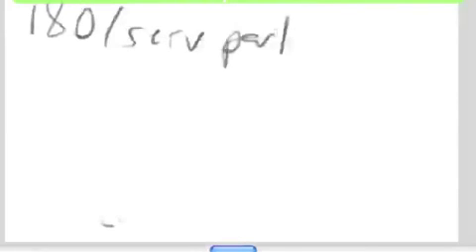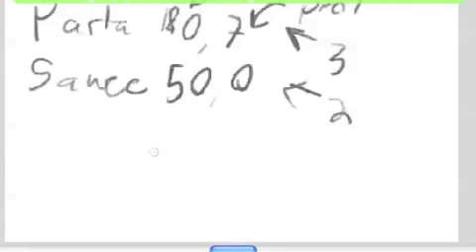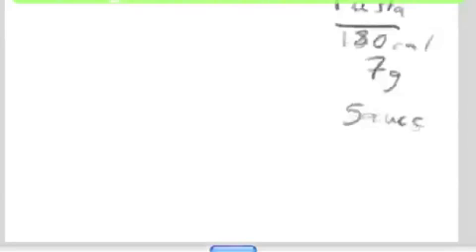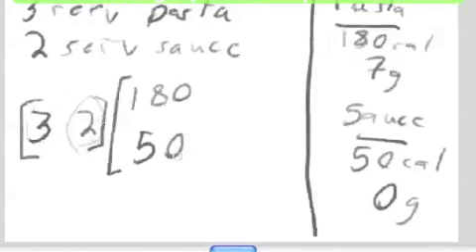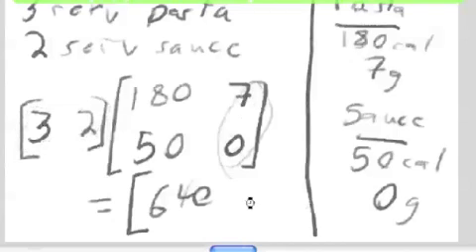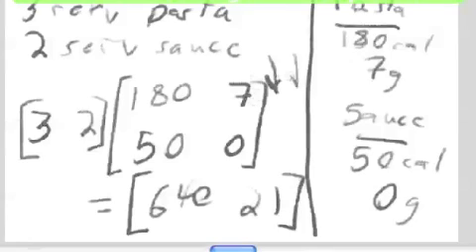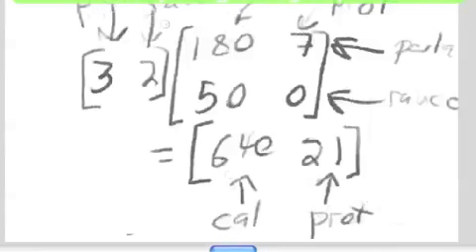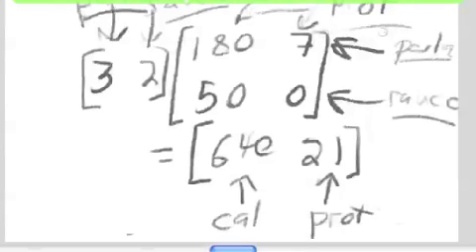Matrix Nutrition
Example of how matrices would be used to compute the nutrition in a meal.